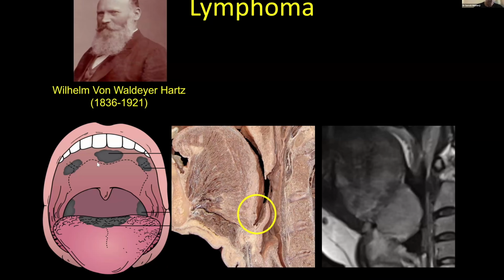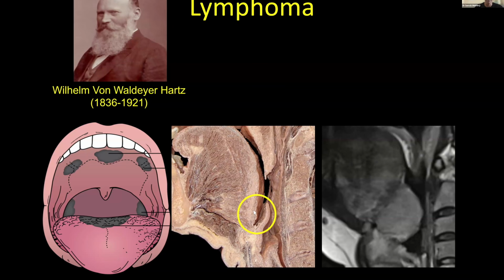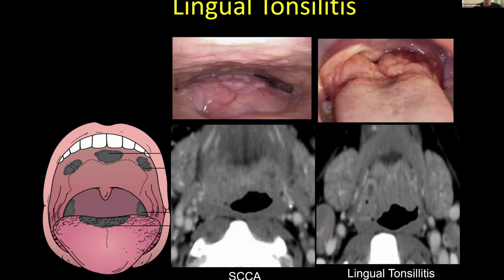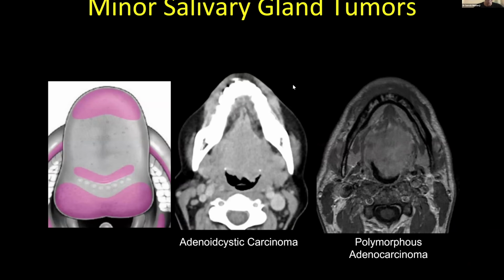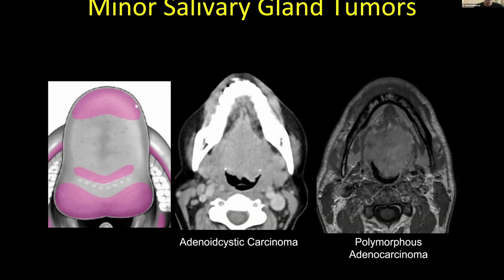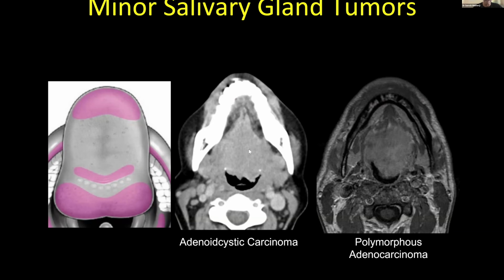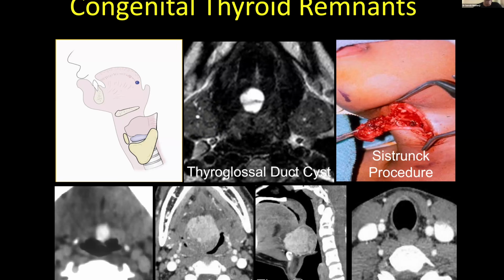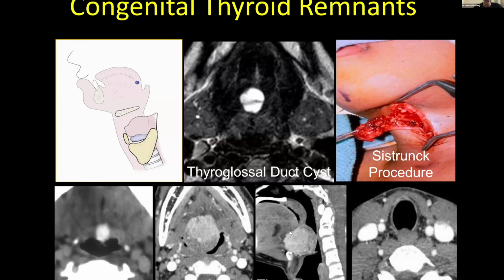SURESH MUKHERJEE | Tumors of the Oropharynx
SONOBUZZ 2027
EARLY BIRD RATES APPLICABLE UNTILMARCH 31

Oropharyngeal Cancer
Throat Cancer
Tonsil Cancer
Head and Neck Cancer
Oral Cancer Imaging
HPV-related cancer
Human papillomavirus throat cancer
Smoking and Cancer
Signs of throat cancer
Oropharyngeal cancer treatment
Tonsil cancer treatment
Radiotherapy for oral cancer
Surgery for head and neck cancer
Targeted therapy (Cetuximab)
Survival rate throat cancer
Early detection oral cancer
Red and white patches in throat
Swollen lymph nodes neck
Trouble swallowing (Dysphagia)
Alcohol consumption and cancer
Oral cancer causes